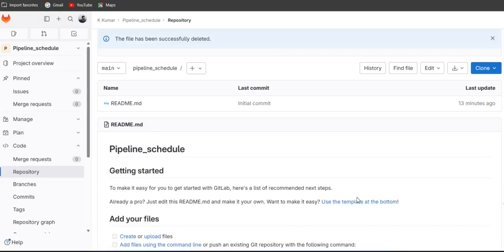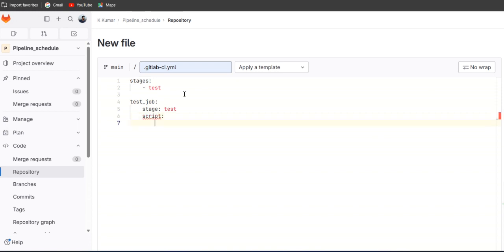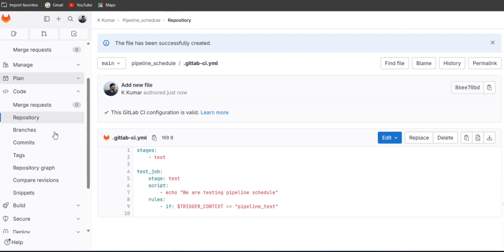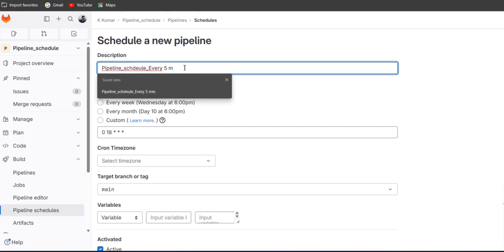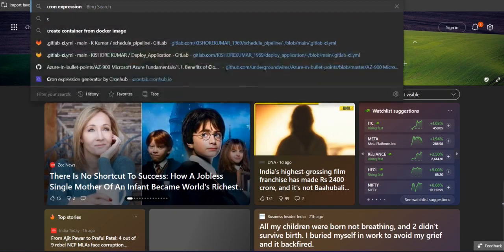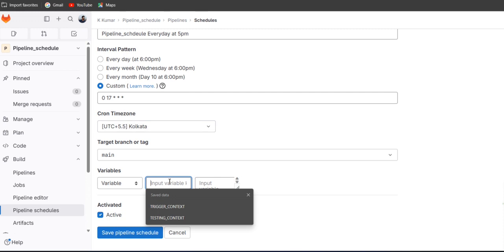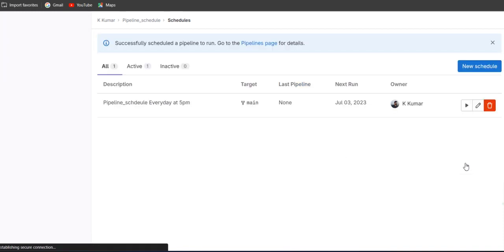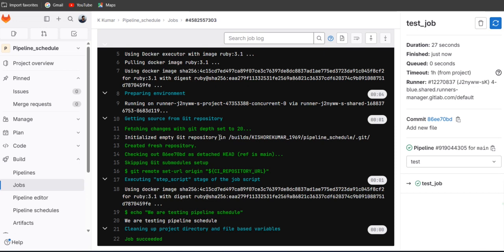How To Execute Script Automatically Using Pipeline Schedules(CRON JOBS) In Gitlab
Please refer below link to understand cron jobs expression